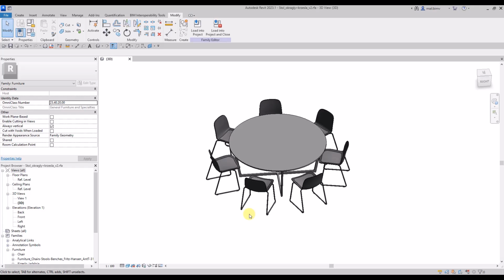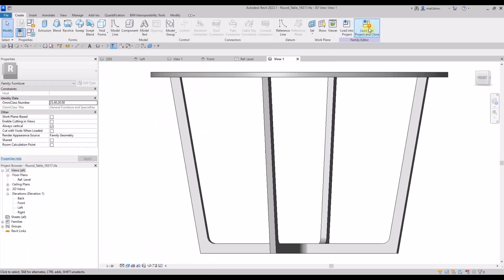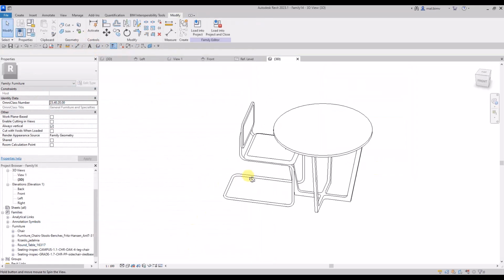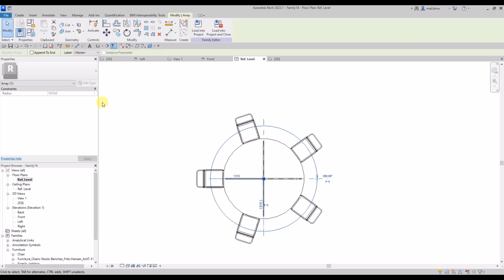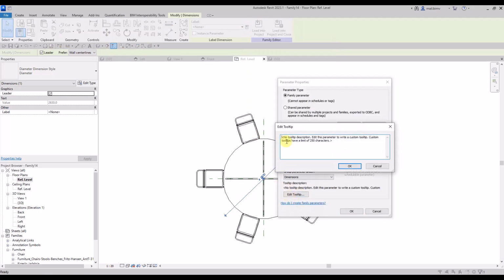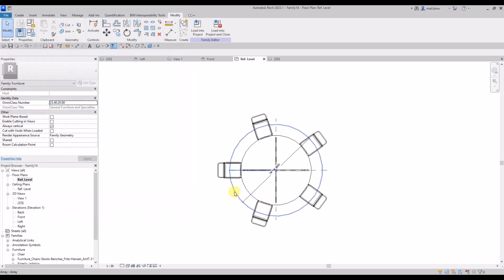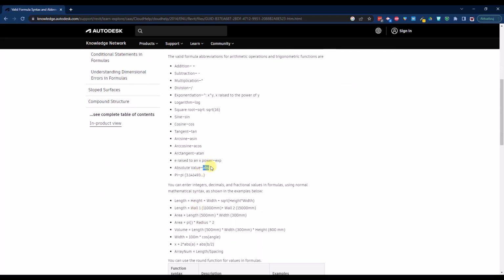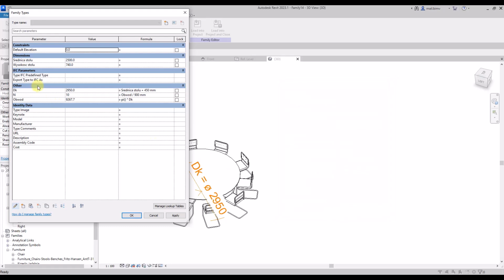REVIT FAMILIES COURSE: Module 6 | Lesson 1. Parametric radial array | revituni.com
How to parametrize an array in Revit family. Radial array parametrization in Revit family.

See the entire course in a structured way with personal profile and option to save the progress of your learning on my site: